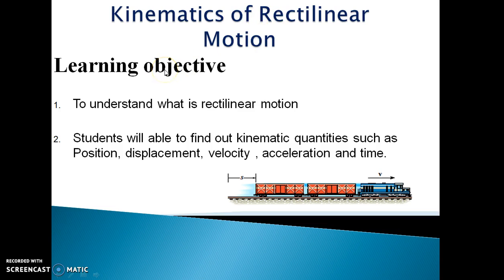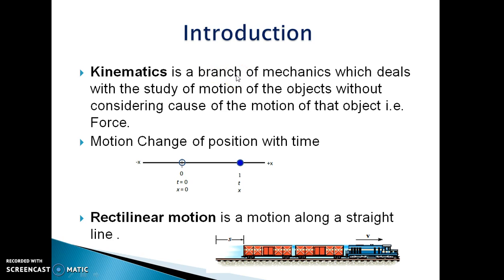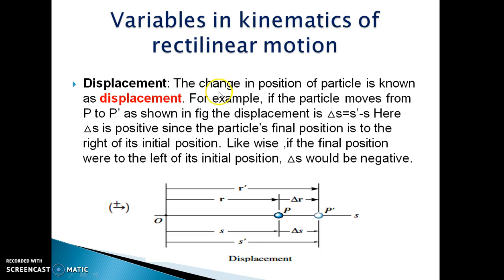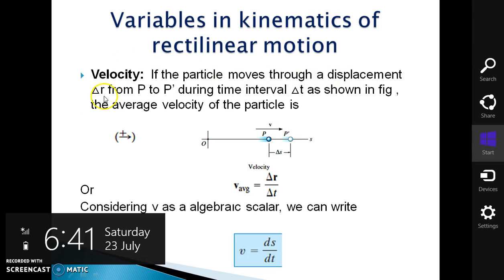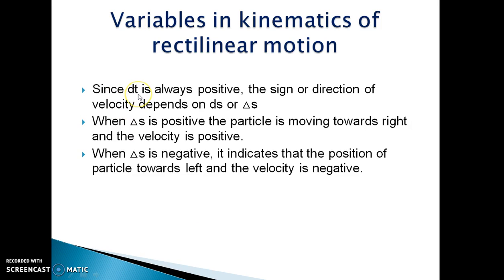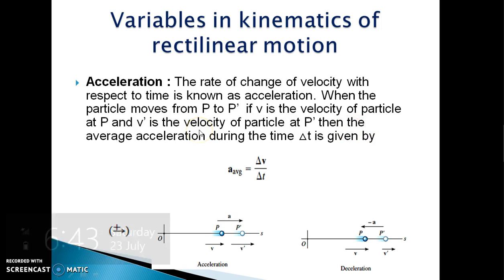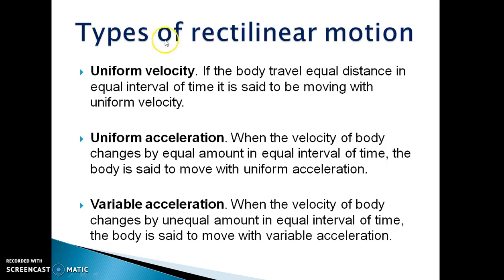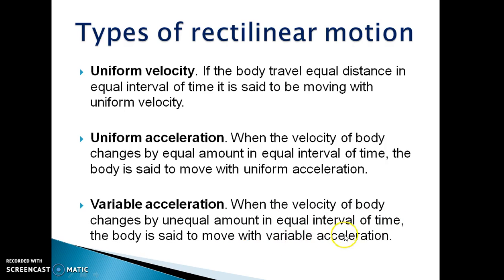Kinematics of rectilinear motion